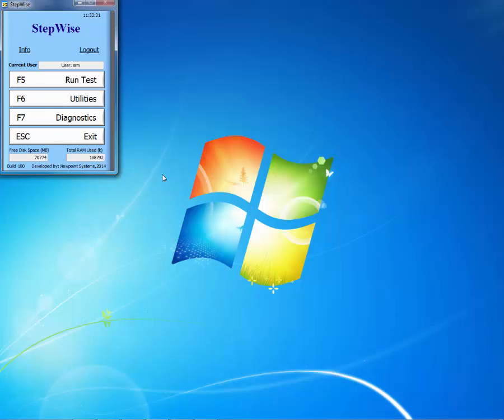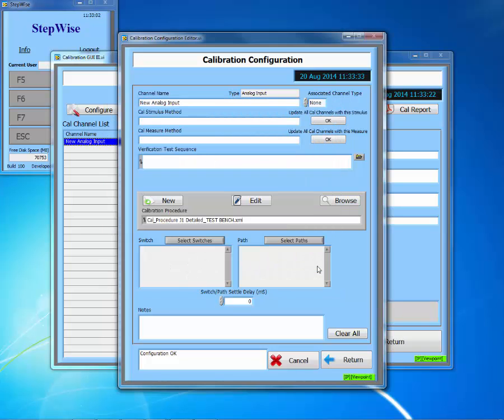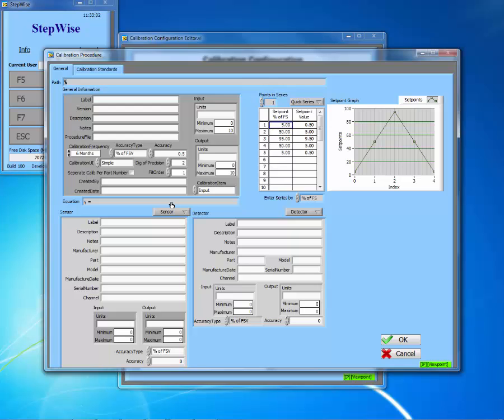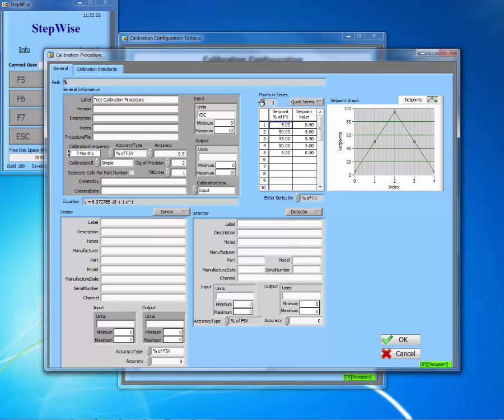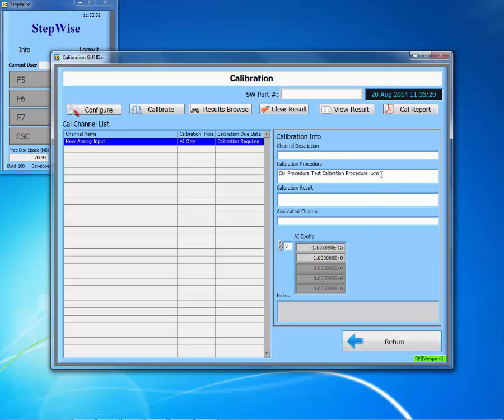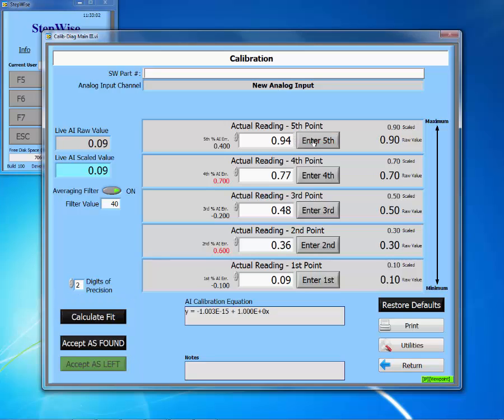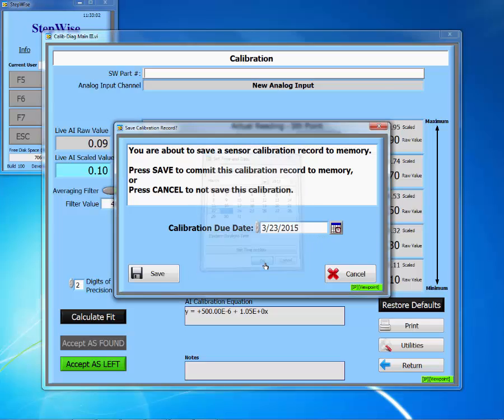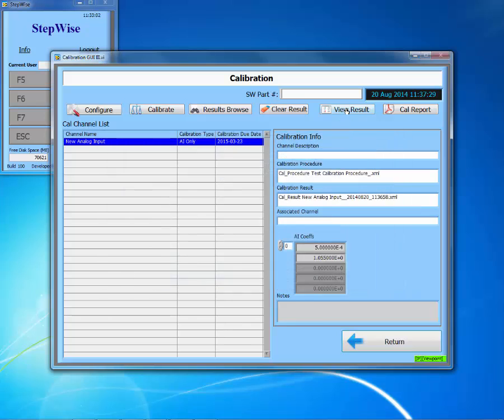Calibration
Calibration covers how to calibrate analog channels that serve as inputs to the StepWise system.